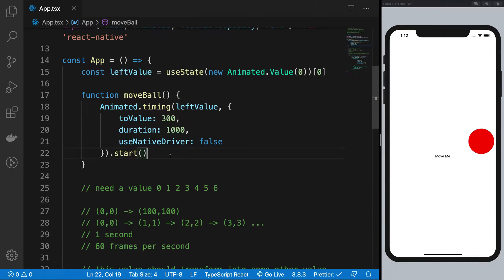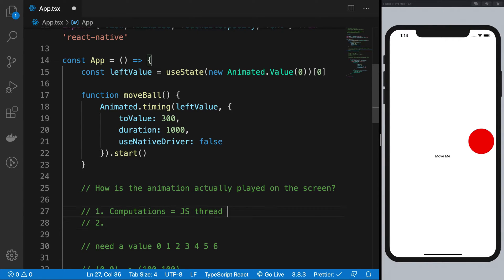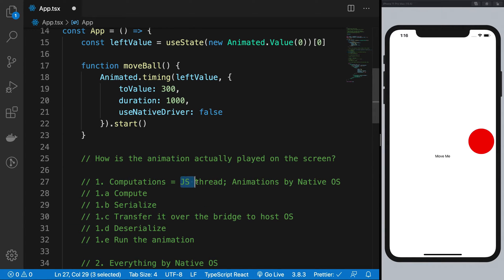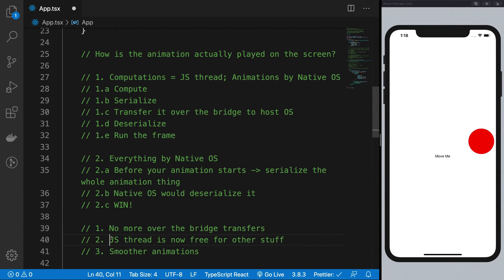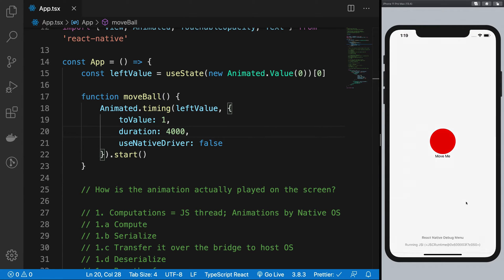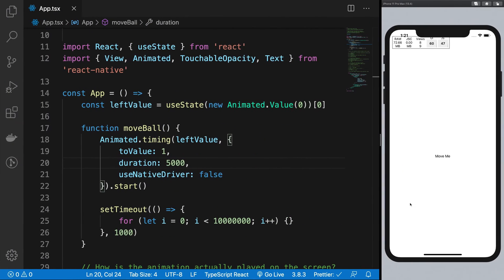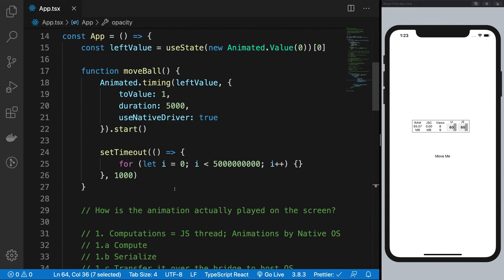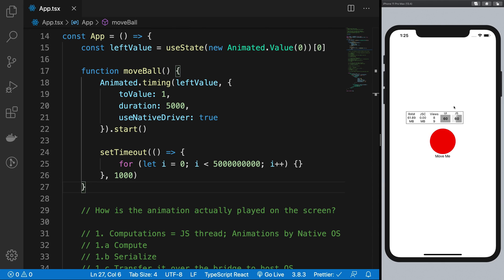#8: useNativeDriver - React Native Animations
Let's explore what useNativeDriver is and how it works!